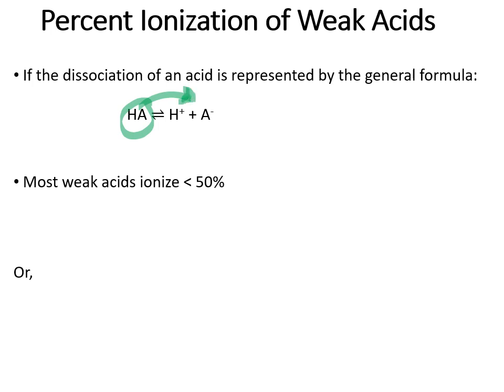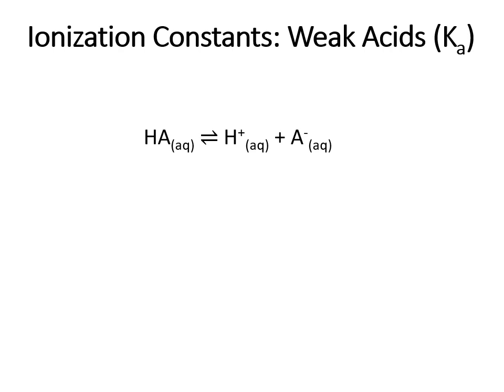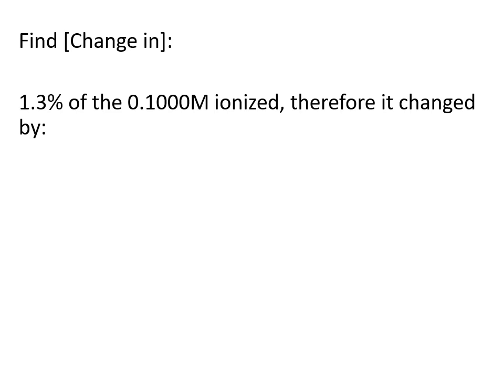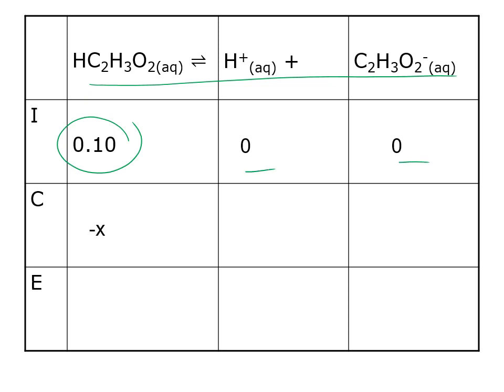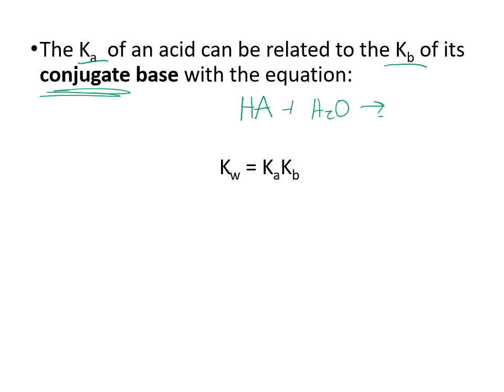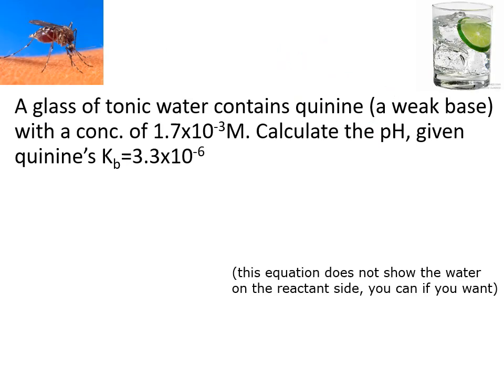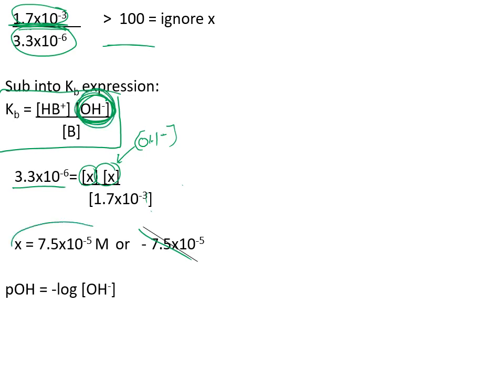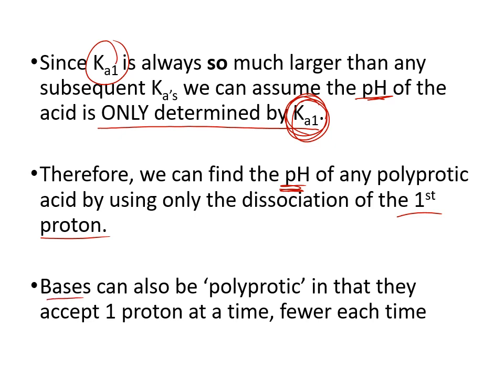Calculations Involving Acid and Basic Solutions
How to calculate the pH, [H+] and Ka of weak acid solutions.
How to calculate the pOH, [OH-], pH, [H+] and Kb of weak base solutions.
How to find the pH of a polyprotic acid solution.